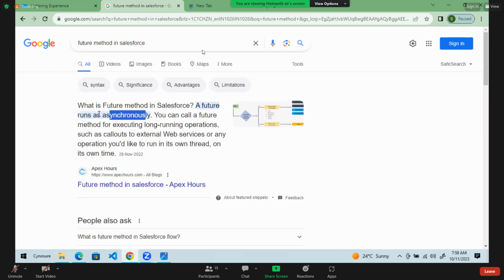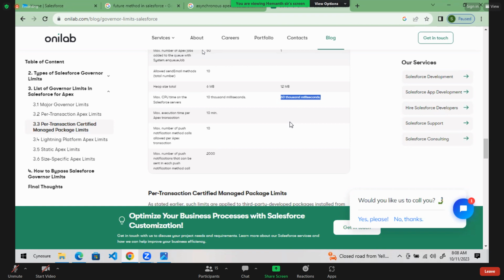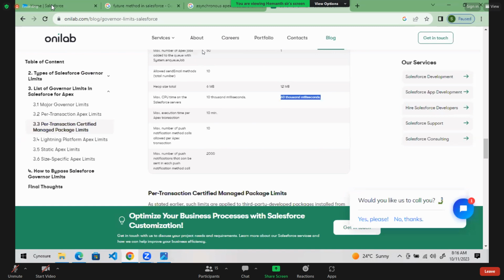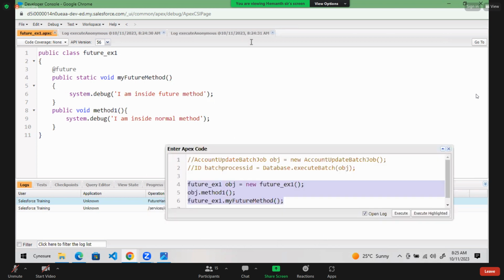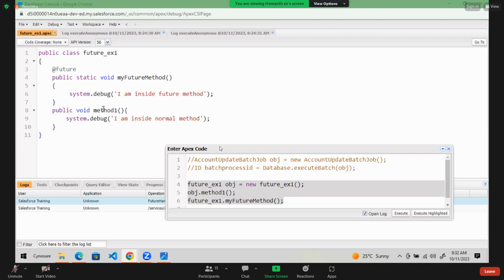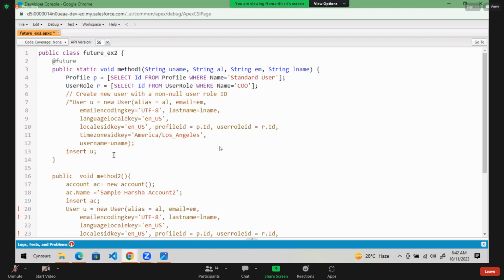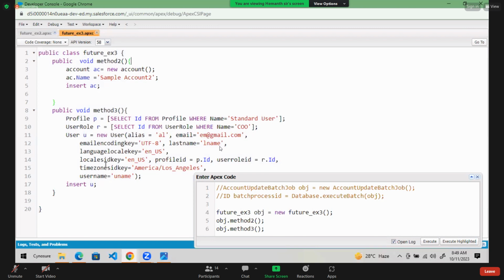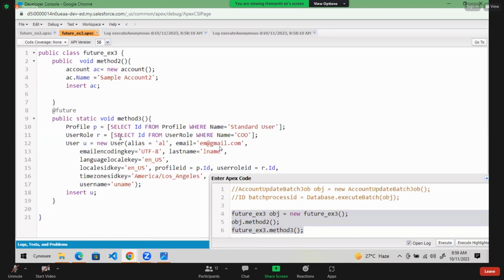11-10-2023... asynchronous apex-- Fixed method